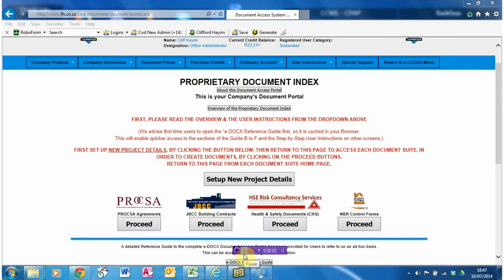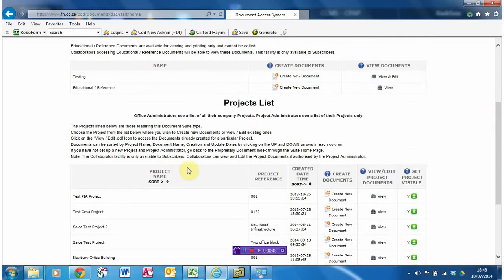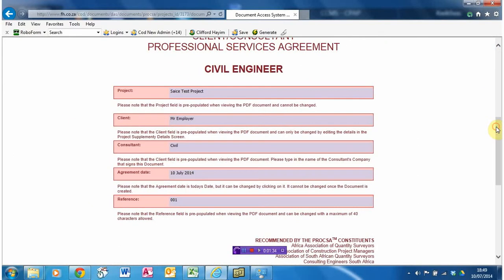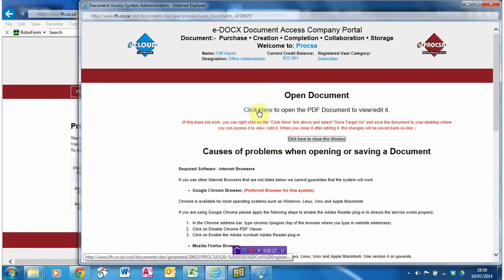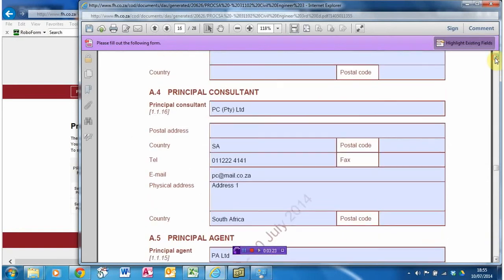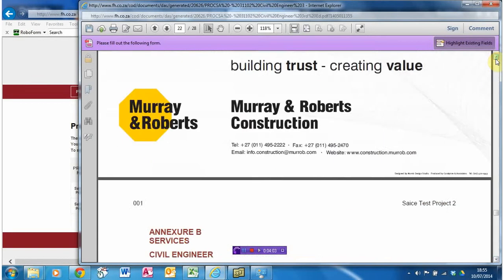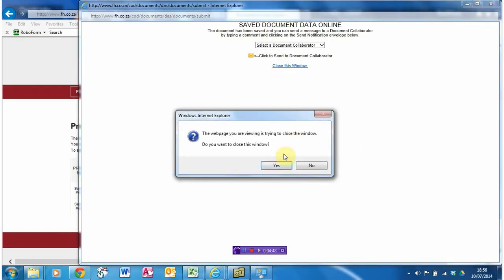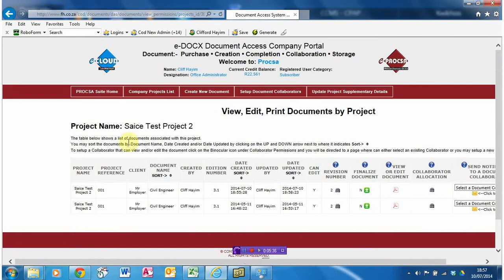Project Document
Description